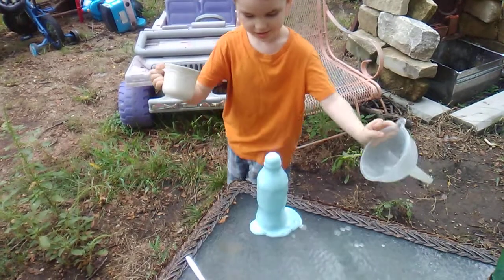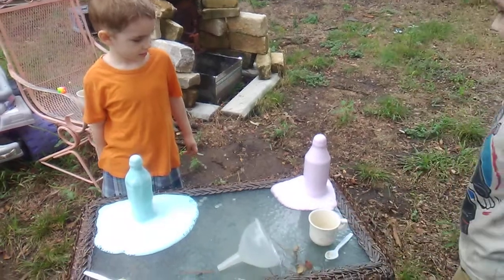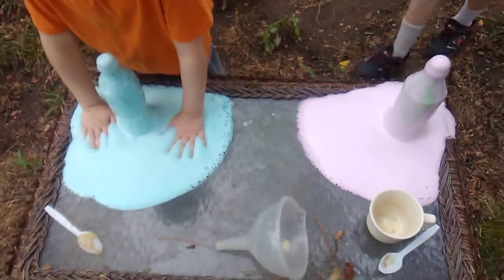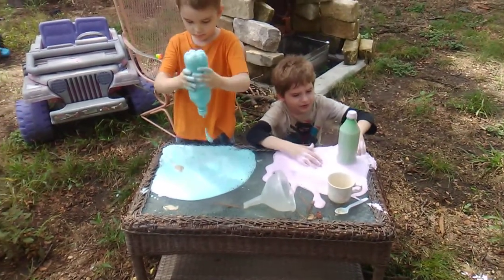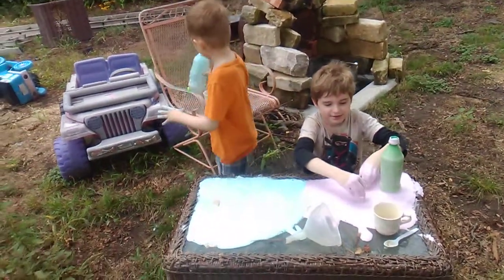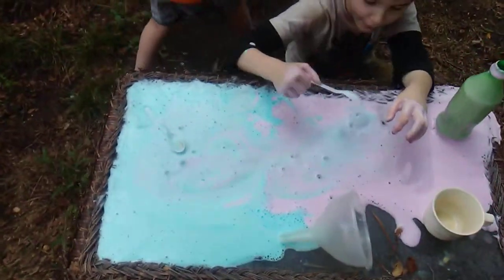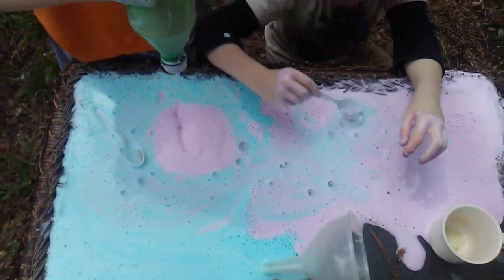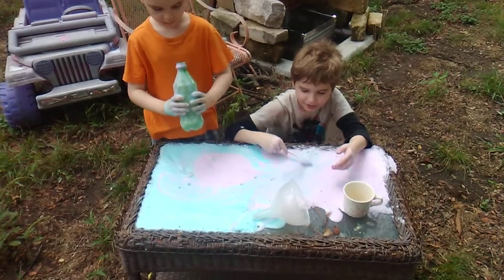Elephant Toothpaste Experiment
Thaddeus and Beckett doing the elephant toothpaste experiment.